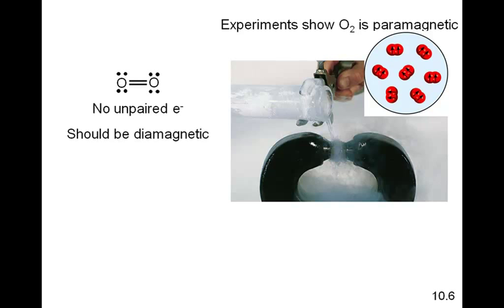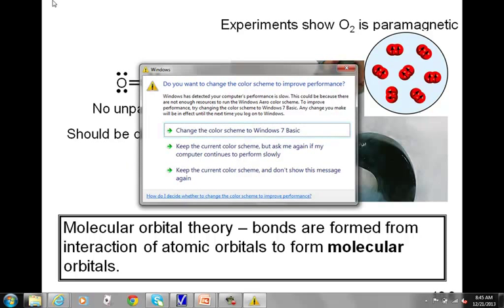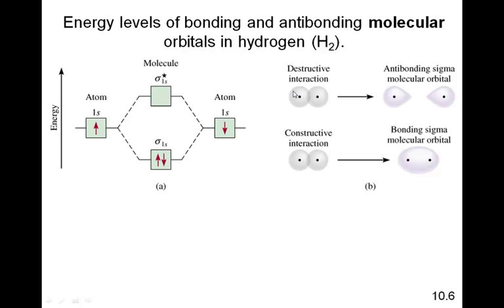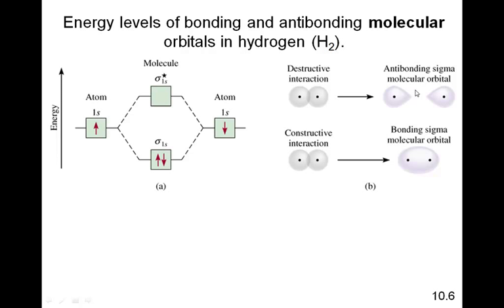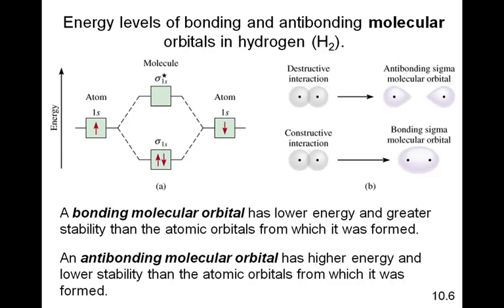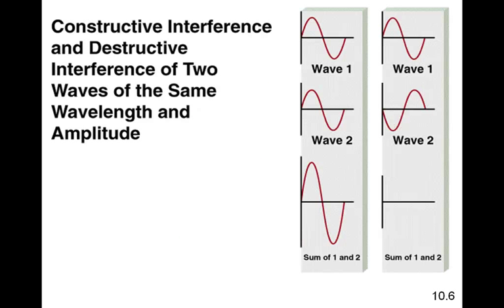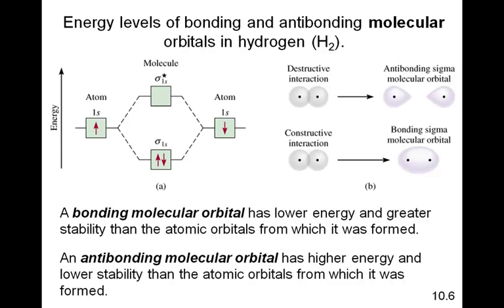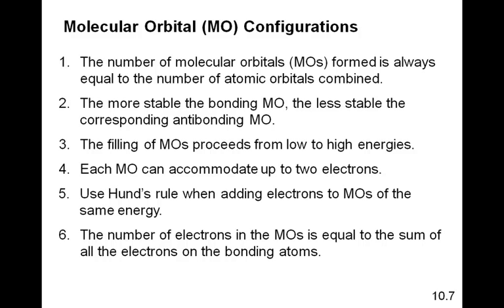Molecular Orbital Configurations I